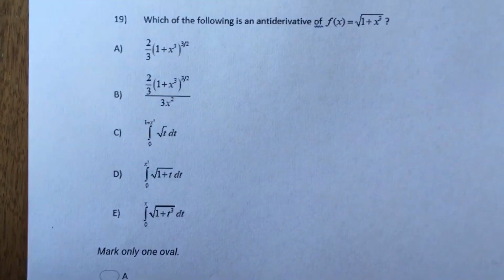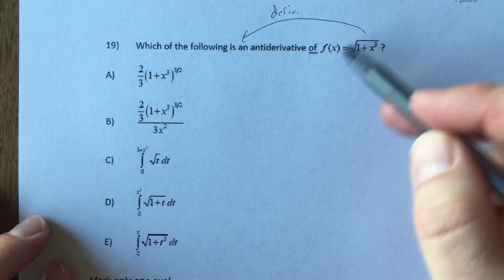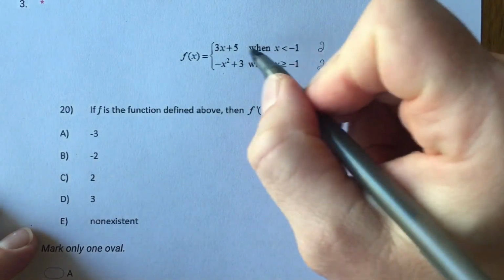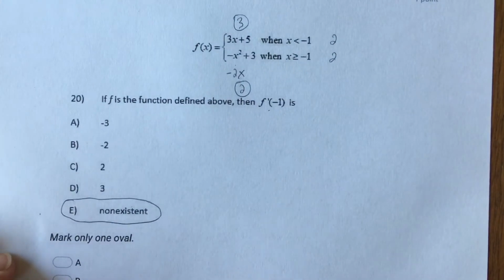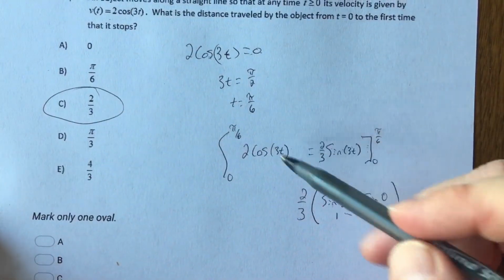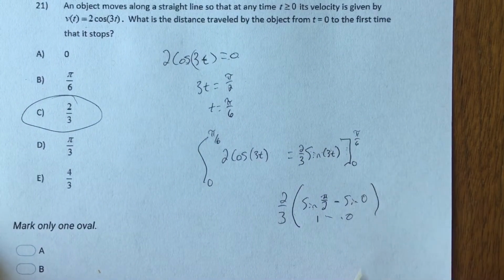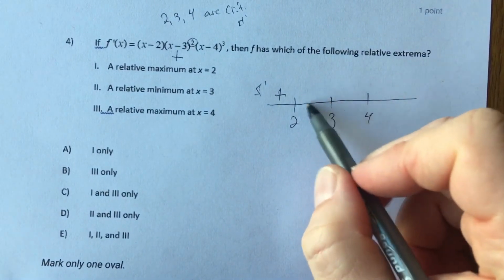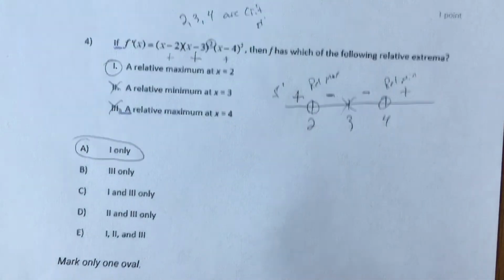Review Day #18 Problems 1-5